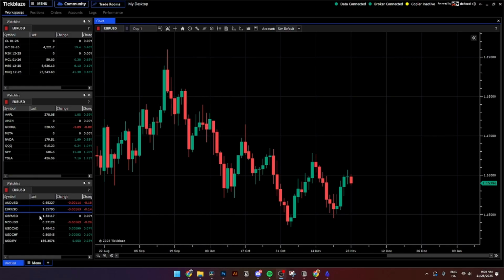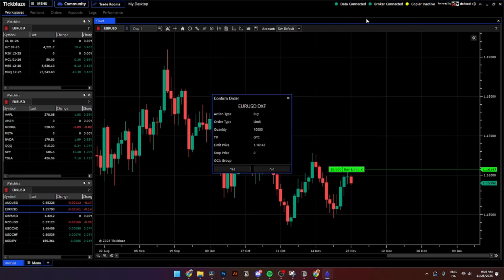How To Place a Trade in Tickblaze (Full Guide)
In this video I will show you step by step how to place a trade a trade on Tickblaze. This guide shows how to use and place a limit order and stop loss order on Tickblaze. This guide was made so even beginners can learn how to Place a Trade in Tickblaze.